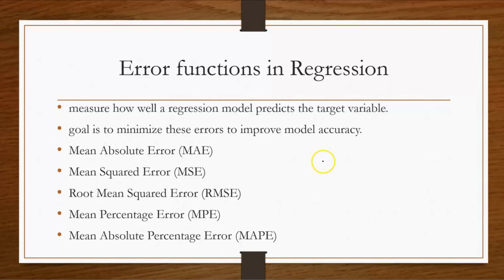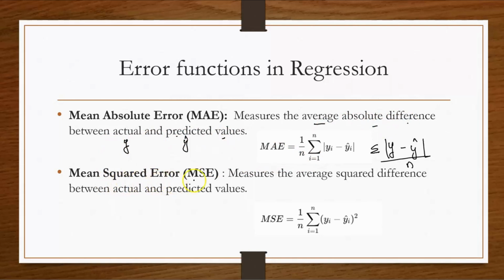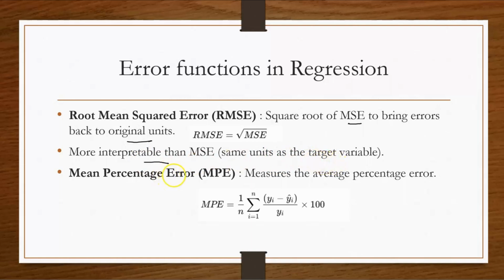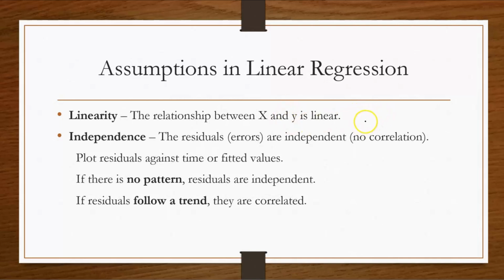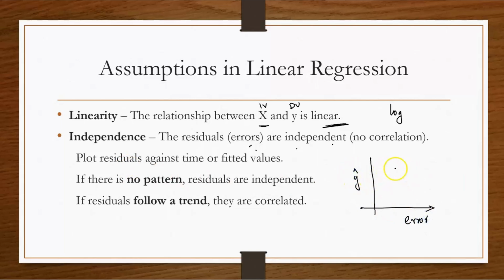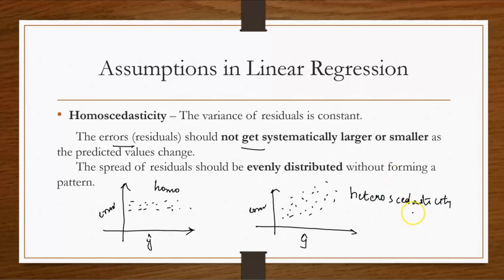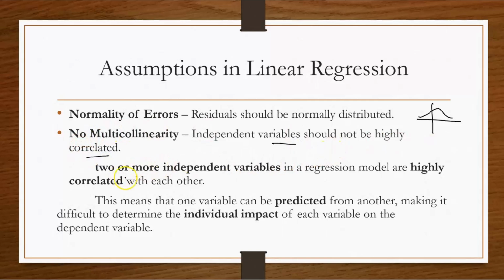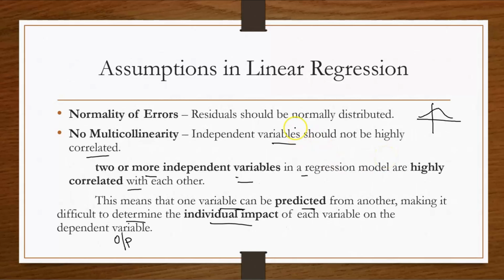Errors in Linear regression